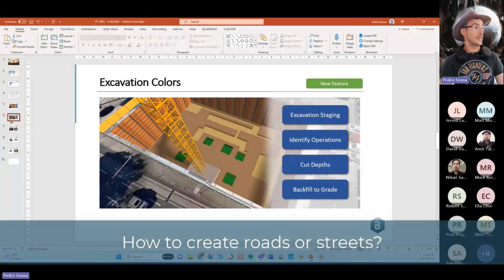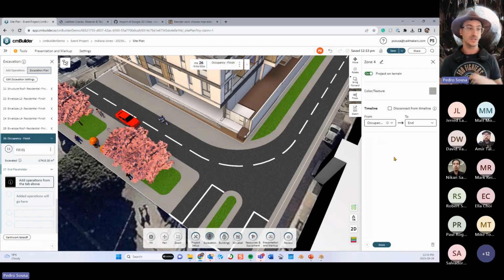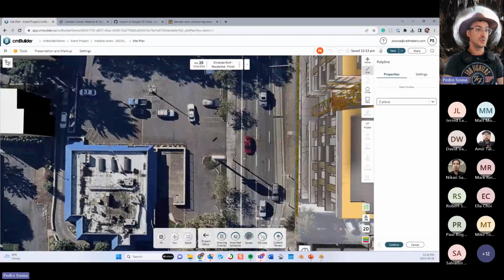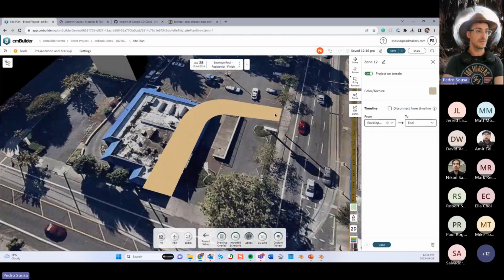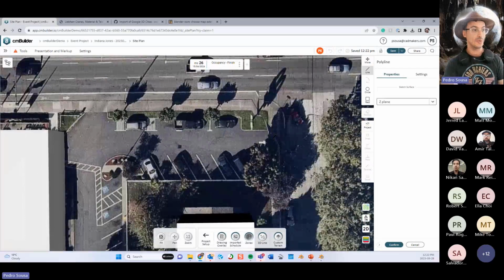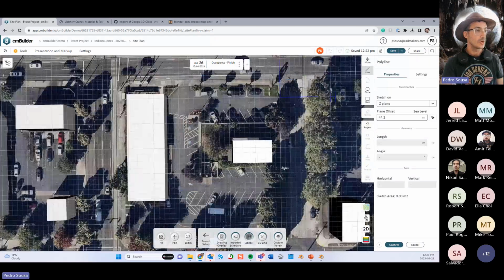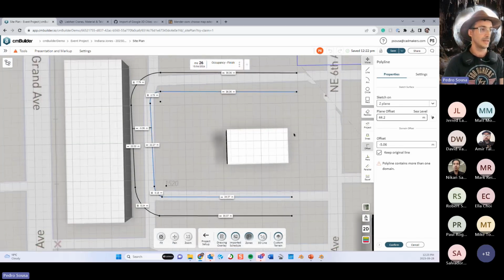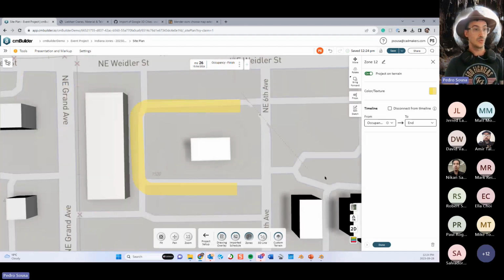How to Create Roads or Streets in cmBuilder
Follow along this video to learn how to create roads. Use the sketch offset tool to quickly create any pathways in cmBuilder!

Time Codes
00:00 - Create roads and apply textures
01:55 - Use sketch offset to create parallel lines